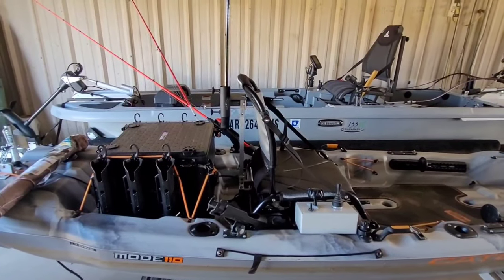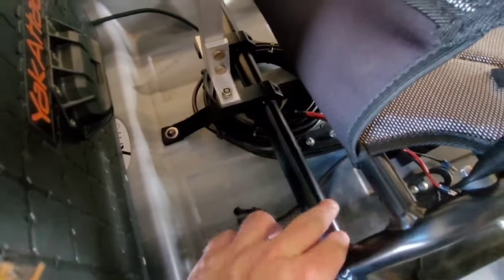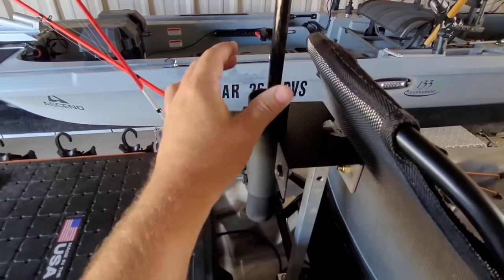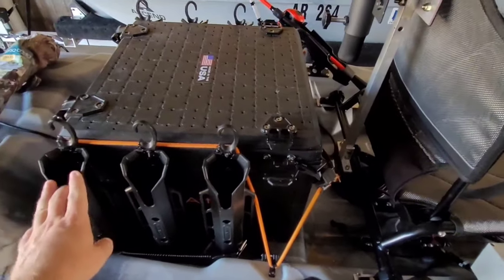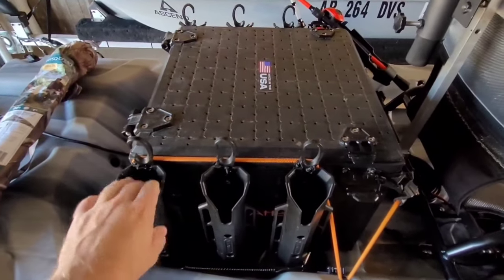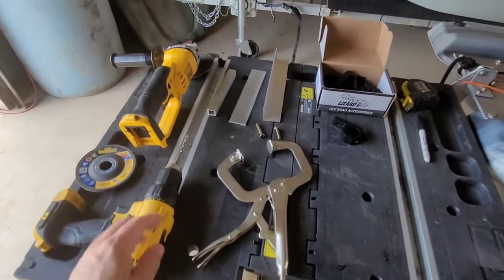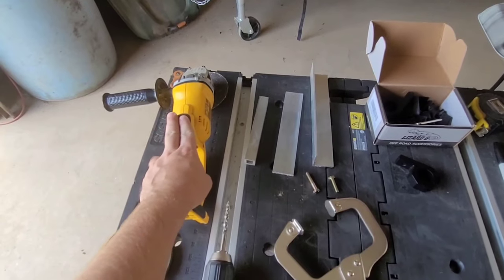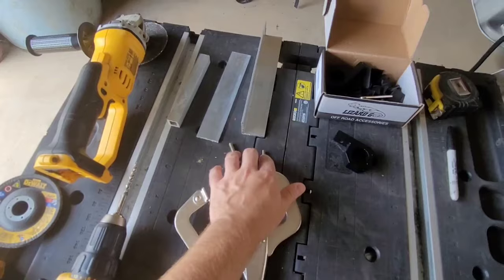How to put a umbrella on your kayak!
Alittle diy to get some shade on those hot summer days. Going to be going over a good way to mount a umbrella to your kayak.

Limited-time deal: G4Free 47/54/62/68 Inch Automatic Open Golf Umbrella Oversize Extra Large Double Canopy Vented Windproof Waterproof Stick Umbrellas
LIZARD GO Bar Clamps - 4Pack,Horizontal Roll Cage Clamp 0.75 inch,0.875 inch,1.0 inch,Roll Bar Clamp for Bar Diameter 3/4" to 1.0" Mounting Bracket (0.75~1.0" Clamps)
VANROUG Heavy Duty Parasol Holder Patio Umbrella Stand Mount Umbrella Stand Bench Buddy Umbrella Holder Fixed Clip Umbrella Clamp for Deck,Chair,Desk,Dock,Beach Courtyard Balcony,Boats,Tailgates